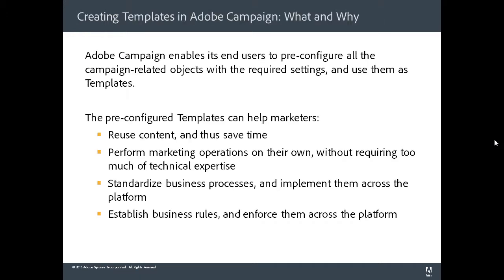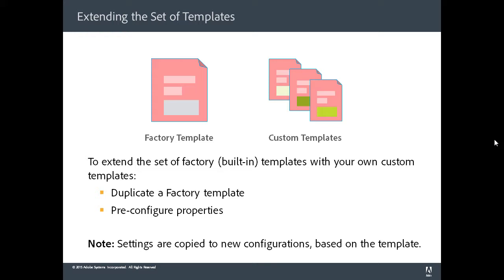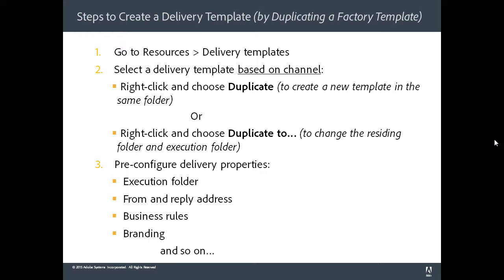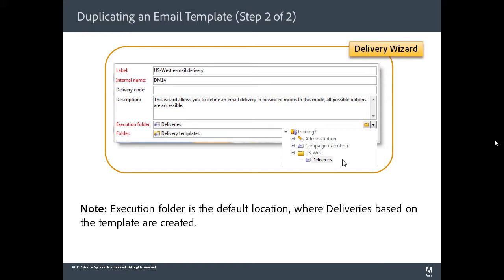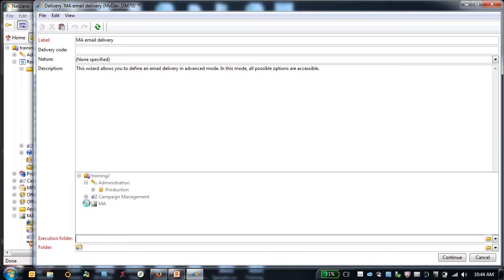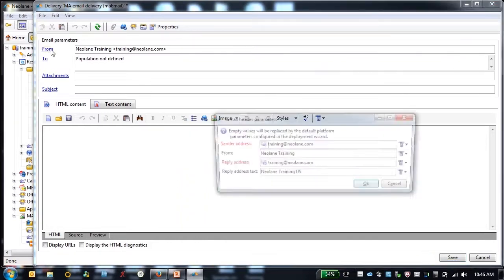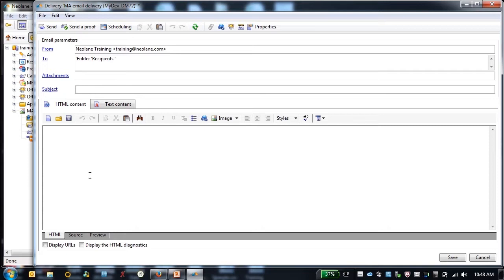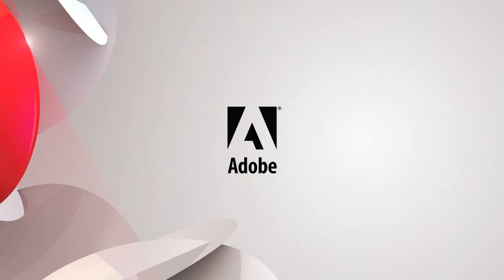Adobe Campaign 6.1.1 Administration - Creating a Delivery Template